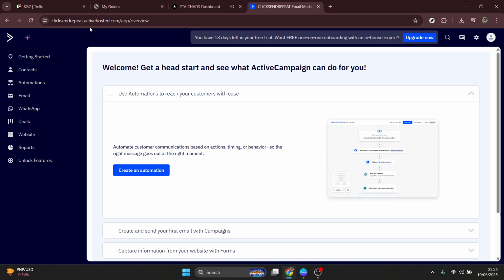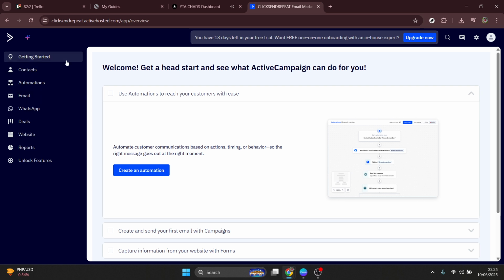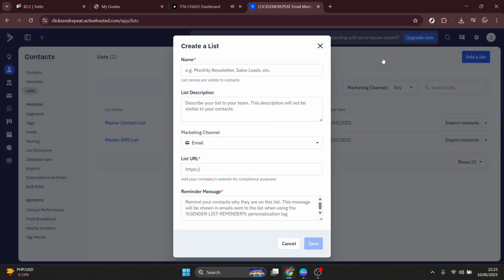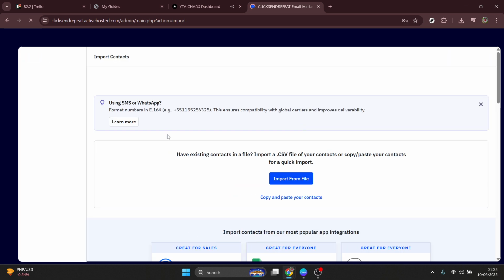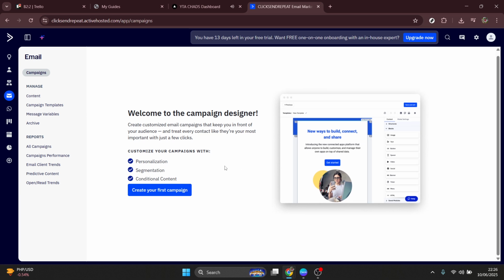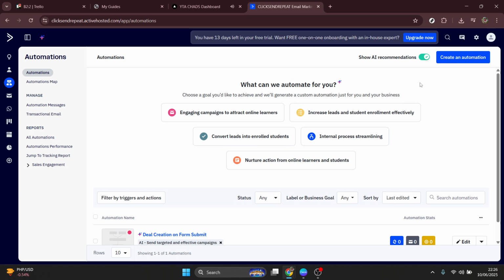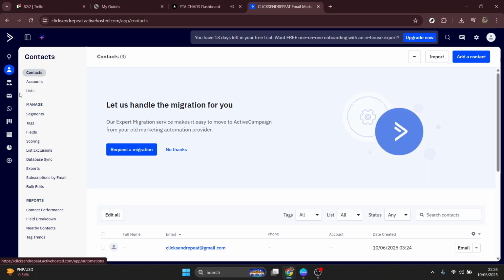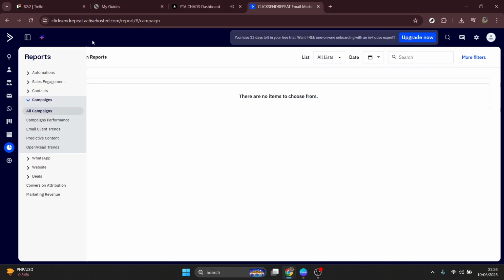ActiveCampaign Tutorial for Beginners How to use ActiveCampaign From Someone With 70k+ Email List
If you’ve ever wanted to master ActiveCampaign, this is your ultimate 2025 beginner’s guide! In this video, I’ll show you exactly how I use ActiveCampaign to manage and automate emails for over 70,000 subscribers — step by step. 🚀

Whether you’re brand new or switching from another platform, this tutorial will help you understand everything from setup to sending your first automation.

👉 In this video, you’ll learn:
✅ How to set up your ActiveCampaign account properly
✅ How to create and organize lists and tags
✅ How to build email automations that run on autopilot
✅ How to design high-converting email campaigns
✅ Pro tips I’ve learned from managing a 70k+ email list

Perfect for entrepreneurs, marketers, and small business owners who want to grow their audience and boost sales using email automation in 2025.

💡 Watch till the end — I’ll share real-world tips on how to avoid common mistakes and maximize your results!